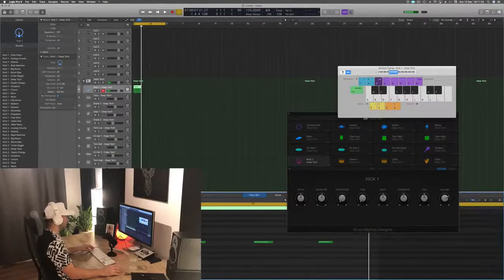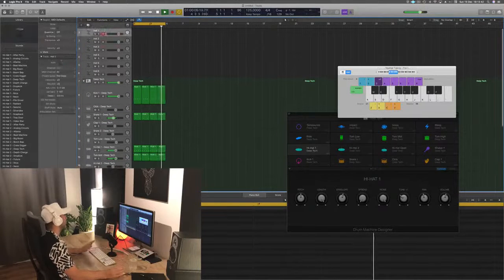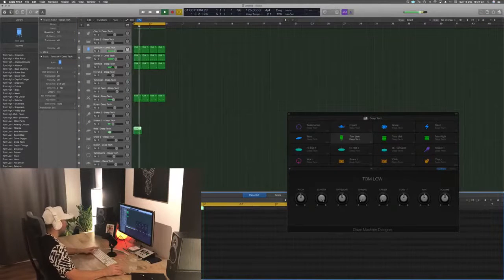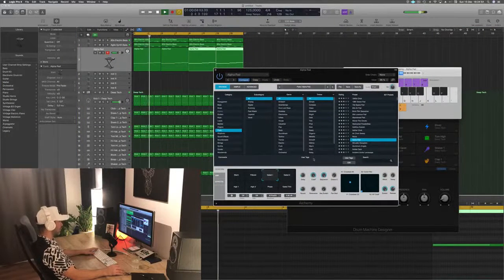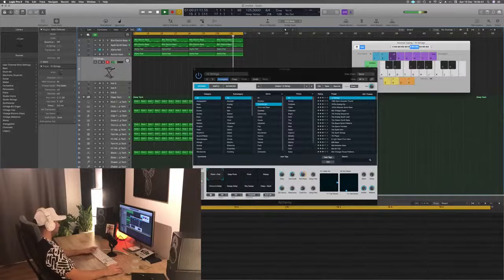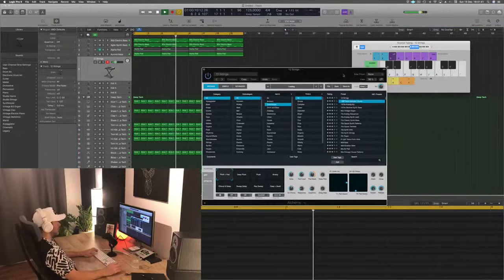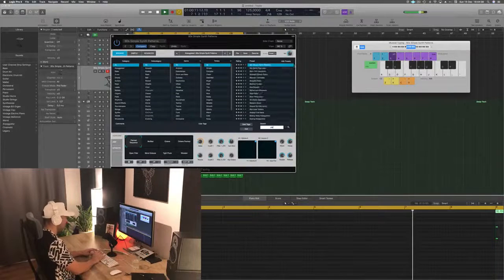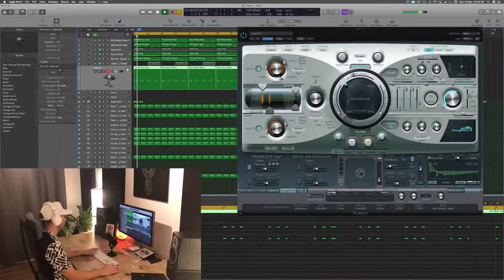How to make melodic house | Live Electronic Music Tutorial 042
Learn how to make Progressive  House music by watching our free live tutorial and study the Logic Pro X Template from the session to practice what you have learned. The Live Electronic Music Tutorials give everyone the opportunity to learn music production at their own pace anytime anywhere. Unlock the secrets of electronic music now.

In episode 42 we create a deep tech progressive house song from scratch using Logic Pro X and only the internal plugins and audio processors. We setup the BPM to 125BPM and the refresh rate to 96000KHZ.

We begin by creating a simple percussion pattern and we then move on immediately to create the bassline. We then lay yet one more bass sound with a different preset to create the rhythmic foundation to this song. Moving on we select a pad sound from the Alchemy Synthesizer and decide to record a background pad melody.

We then add more percussions to enrich the groove we then record a main lead, the sound we end up using is a brassy type sound the i laid atop of our current song frequencies.

Last but not the least re add some plucks to complete this song groove.

Genre: House - Progressive